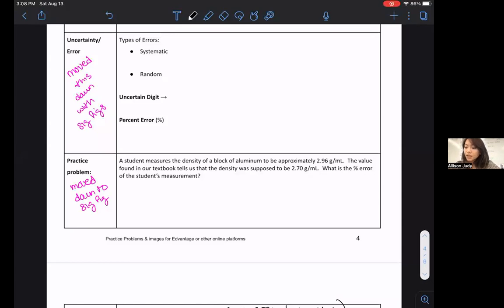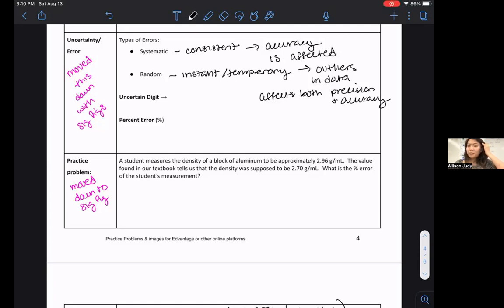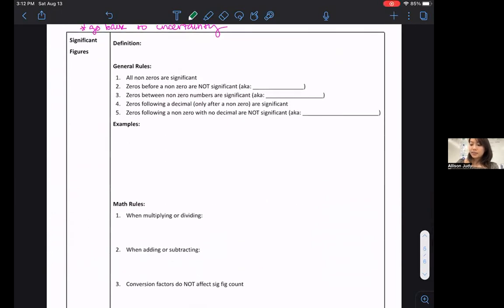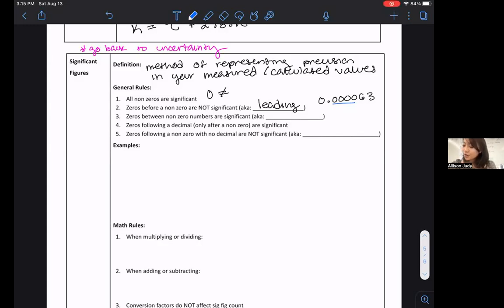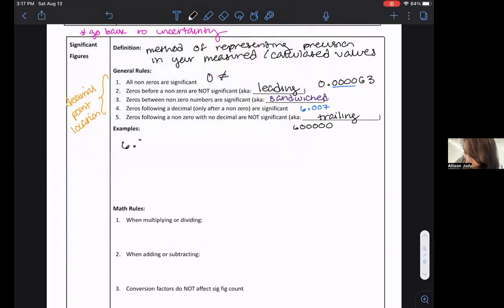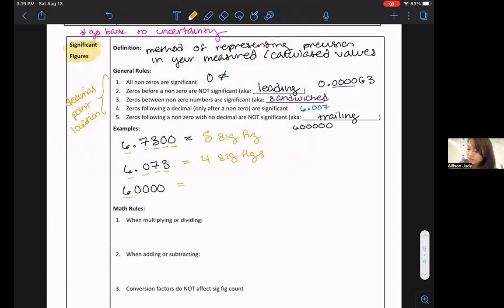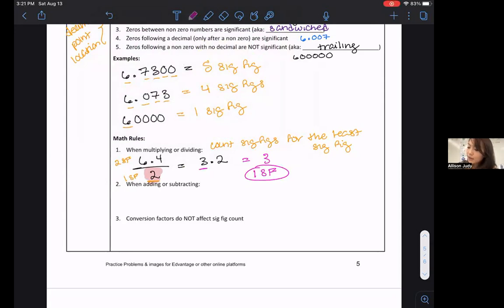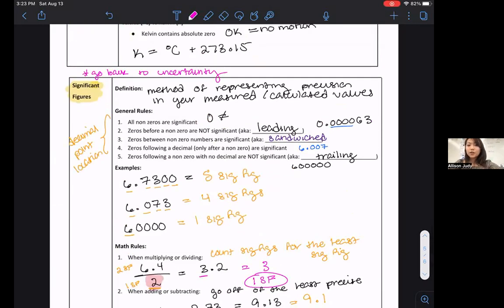AP Unit 0: Significant Figures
Play on 1.25x speed and practice writing numbers to the proper significant figures as a way to convey precision
Students 2023 and after: Notes have been updated slightly and may appear in different order